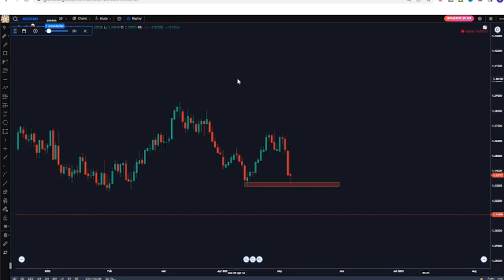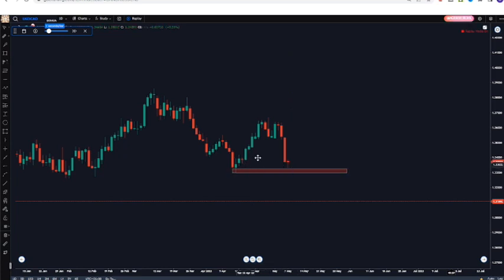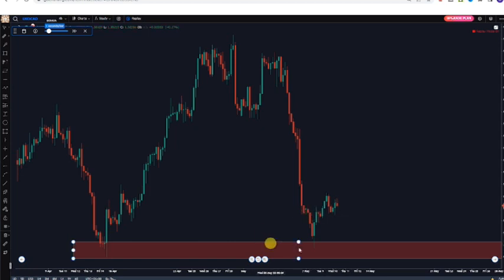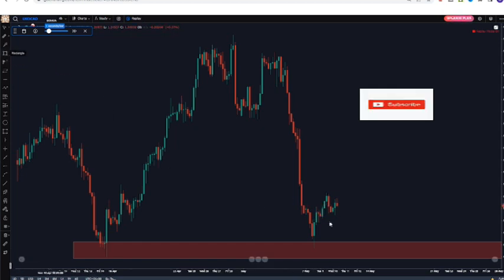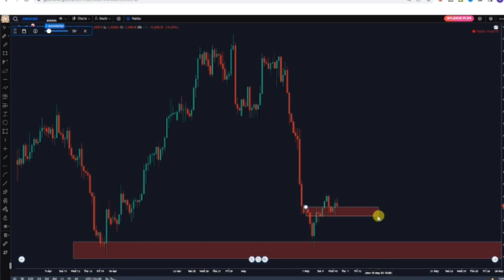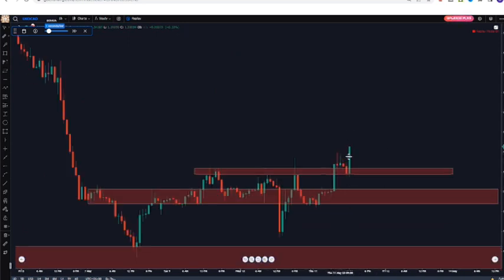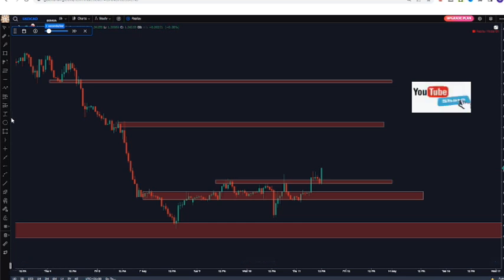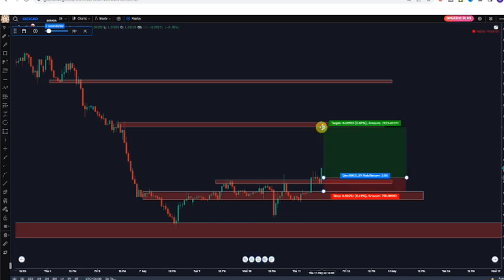Best Day Trading Strategy For A Beginner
welcome my friend!

This video will teach how to become a profitable trader using daily swing low rejection , It has 90% win rate if you can master all the principal involved.
 i will advice every beginner in forex industry who came across this video to learn and use this strategy  to grow he/her small account and win massively